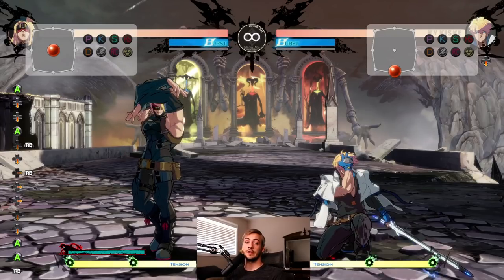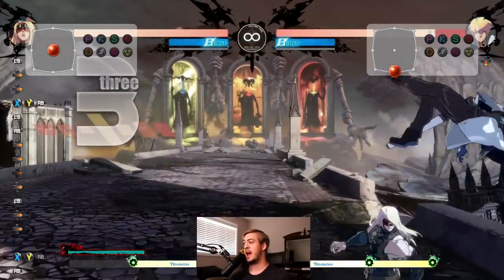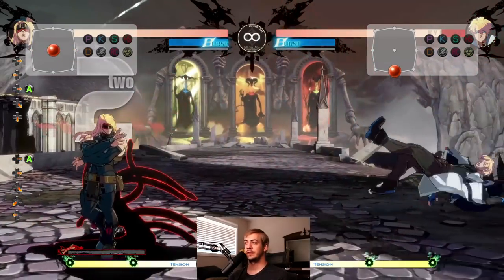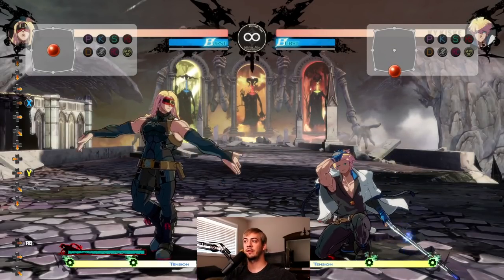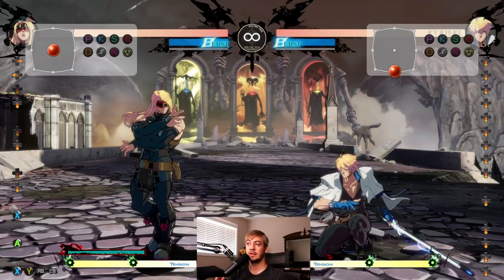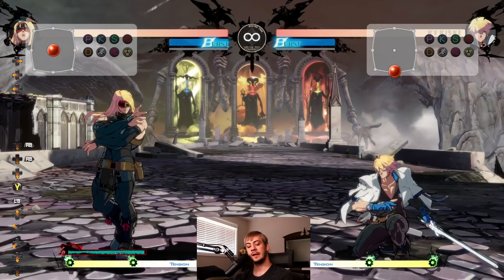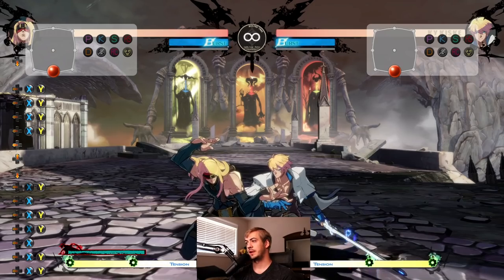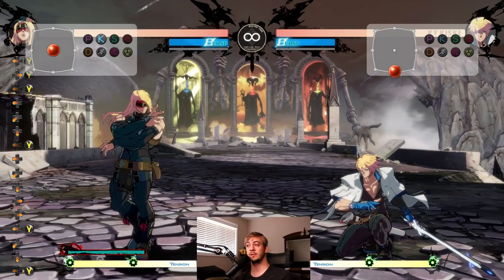The Beginner's Guide to Zato-1 [Guilty Gear STRIVE]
Zato-1 is one of the most fun, and most complicated characters in Guilty Gear Strive, but I'm here to help! If you're confused on how to play him, or how to fight him, then this is the video for you! We cover some advanced concepts in this video as well, but I want to go more in-depth on some of those advanced things in a future video, so stick around.

0:00 intro
0:19 who is this video for?
1:59 what does zato do and how does he do it?
-- 2:10 he's either the BEST or the WORST
-- 4:00 zato showcase, the good AND the bad
12:33 HOW does Zato do what he does? Controlling eddie 101
-- 13:28 summoning eddie normally / eddie's meter
-- 14:30 summoning eddie with an attack
-- 16:15 controlling / moving eddie
-- 17:30 attacking with eddie (negative edging)
-- 19:37 what happens when eddie gets hit? when zato gets hit?
20:18 protecting eddie / taking turns
21:40 Zato Specific Button Layout
25:34 Zato Things (without eddie)
-- 26:40 basic mixups
-- 28:20 anti-airs
-- 32:02 pokes / neutral moves
-- 33:17 air attacks
-- 34:55 air dust is great for movement
-- 35:40 air movement tips
-- 36:20 grounded moves
-- 36:55 6P is a counter-poke AND an anti-air
-- 38:21 unique moves (6K/6S)
-- 39:09 his fastest moves are NOT fast
-- 39:50 close slash sets up Zato's best frame trap options
40:28 special moves
-- 41:00 a note about his command grab
-- 41:20 drunkard shade (214S) reflect!
-- 43:15 Zato can go underground (214K)
44:55 Eddie Attack Review